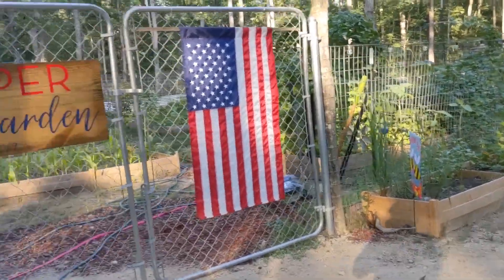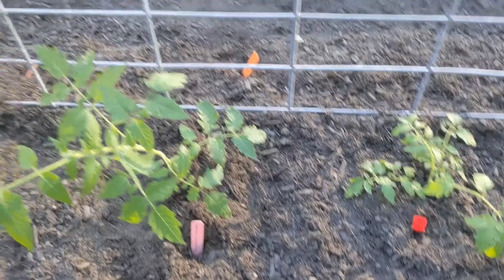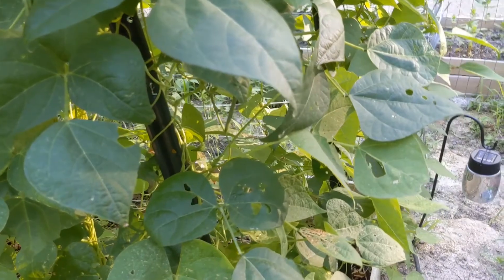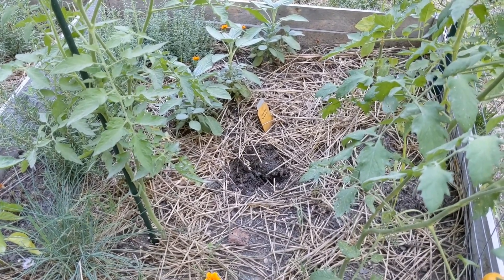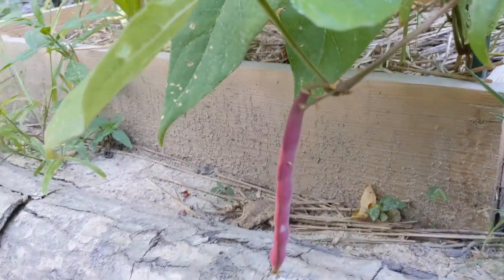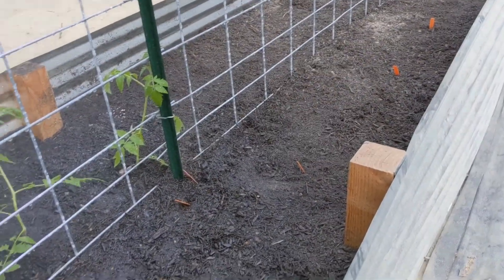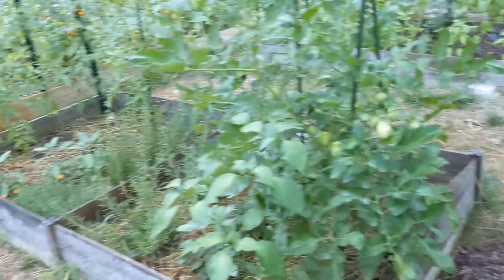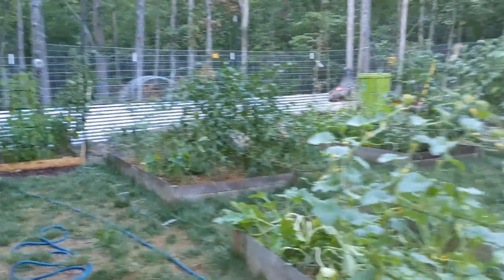Planting Day for One of Our High Tunnel Raised Beds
Tonight we planted our tomato plants in the high tunnel raised bed. The high tunnel is still being constructed but I had to get these plants in the soil.